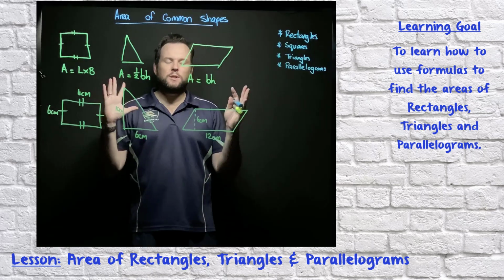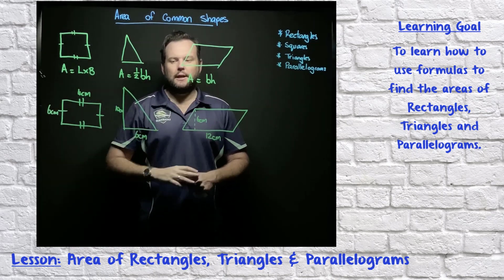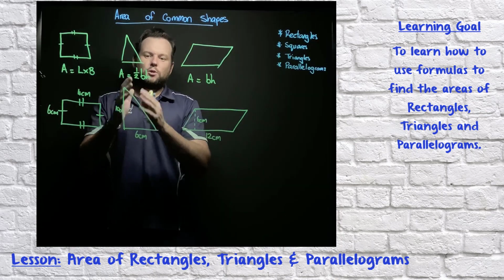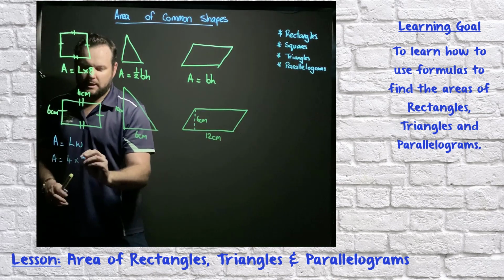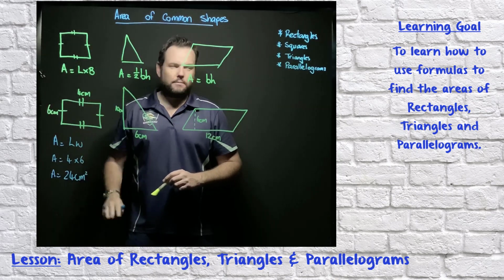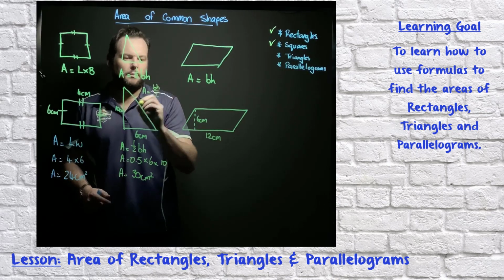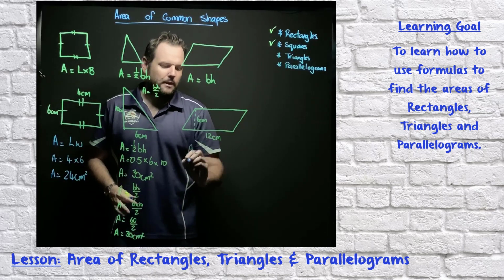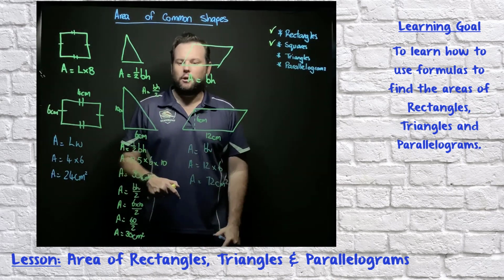Area of 2D shapes